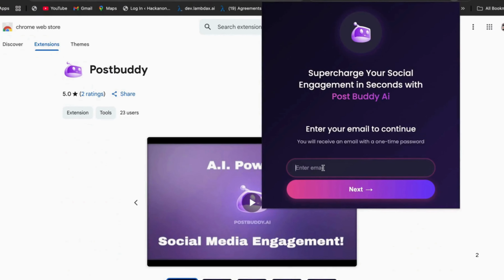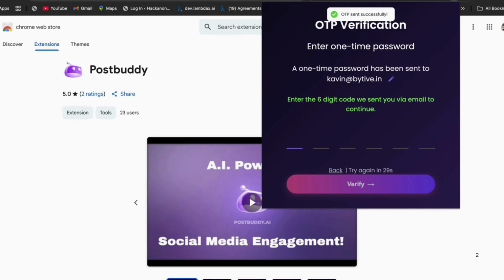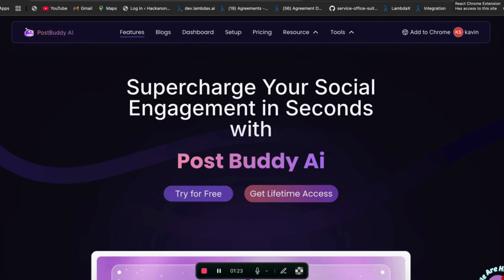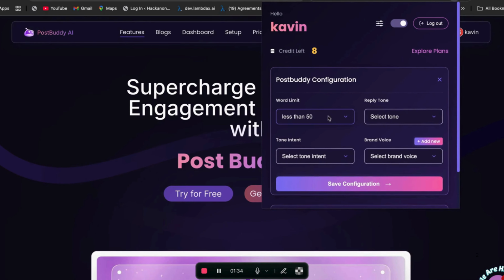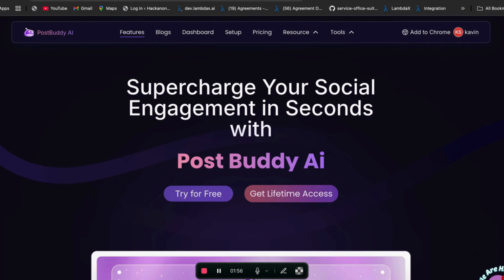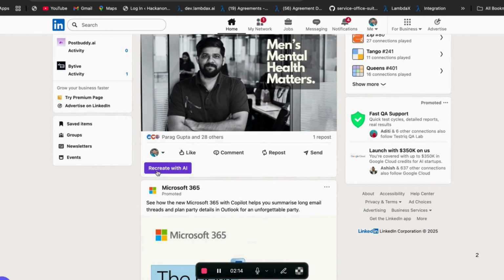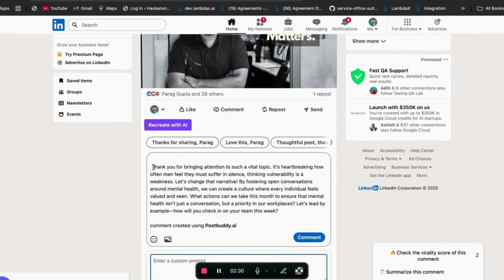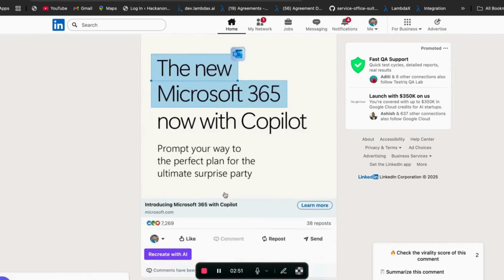Getting started with Postbuddy- A smarter way to engage on social media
Boost your social media engagement in minutes!
In this video, I’ll show you how to install, configure, and use PostBuddy, a powerful Chrome extension made for creators, marketers, and social media managers.
Works on LinkedIn, Twitter, Instagram & more!

📩 Want early access? Drop a comment or DM me “PostBuddy”!